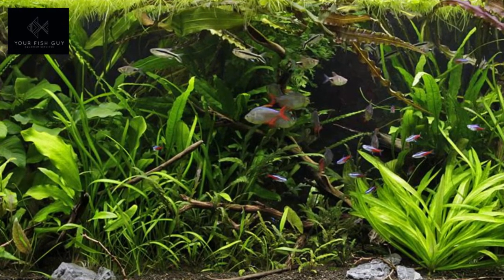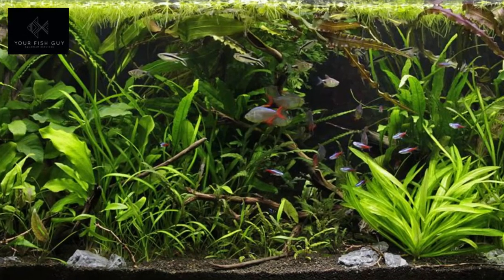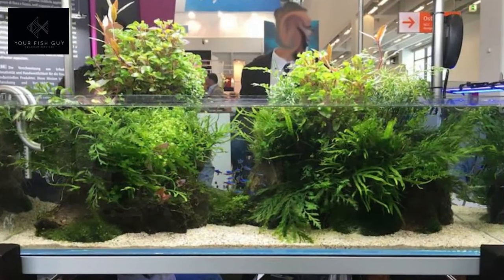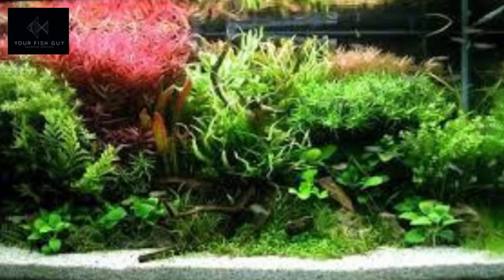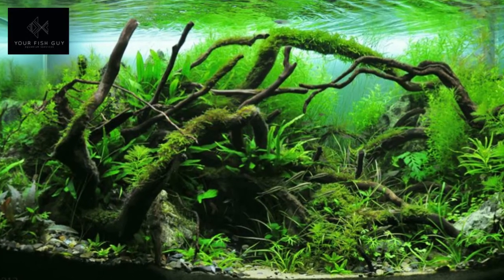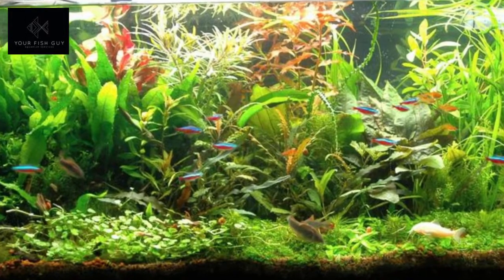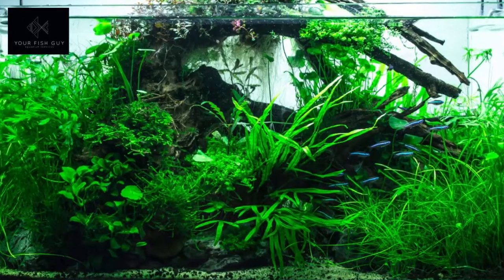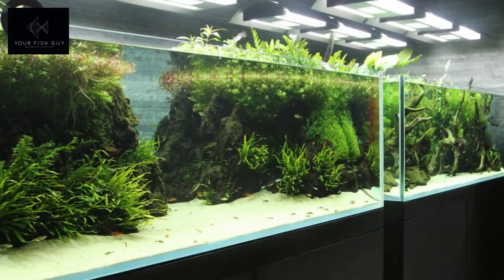Jungle Aquascape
This video shows off images, video and a brief description on the Jungle Aquascape style for your beautiful aquarium.